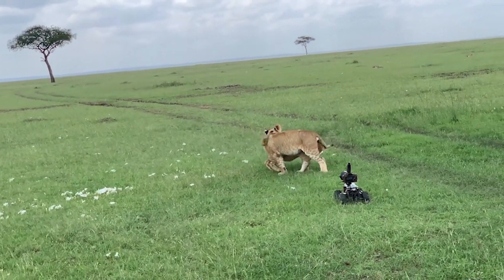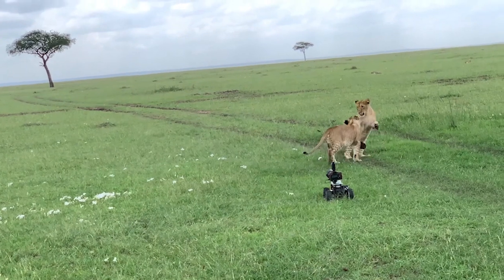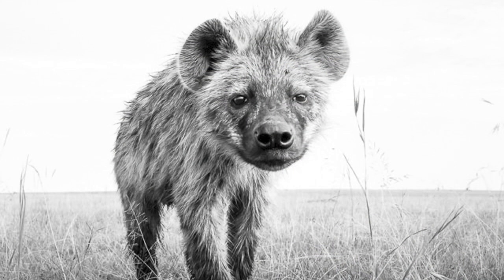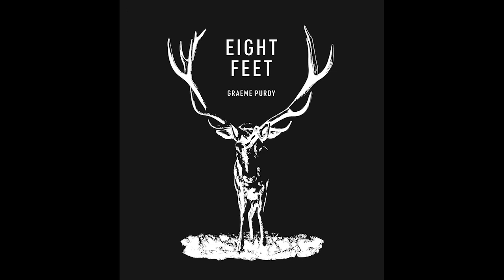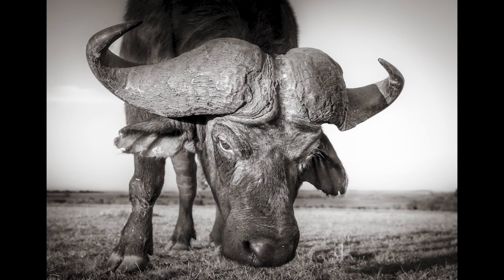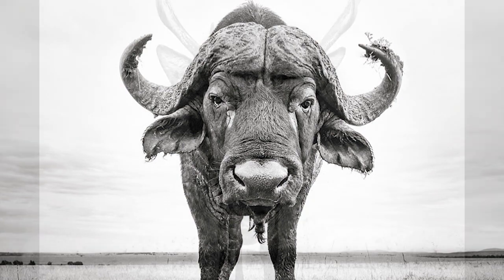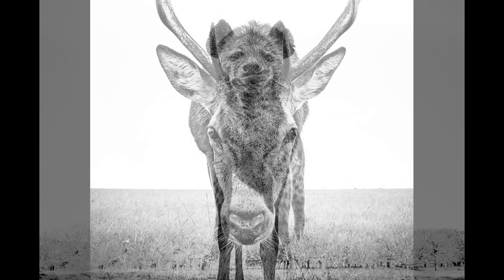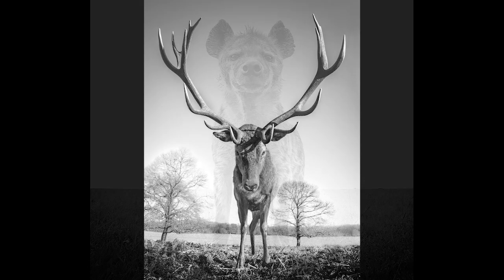On The Panel Episode 5 : Wildlife Photography using remotes & camera buggy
In Episode 5 of On The Panel Canon EOS Ambassador Shivang Mehta talks to Wildlife Photographer and Author of Eight Feet Book Graeme Purdy on his experiences with remote camera triggers and camera buggies while shooting wildlife.